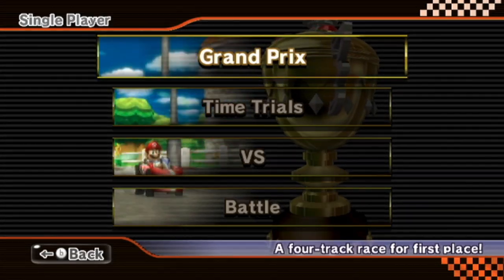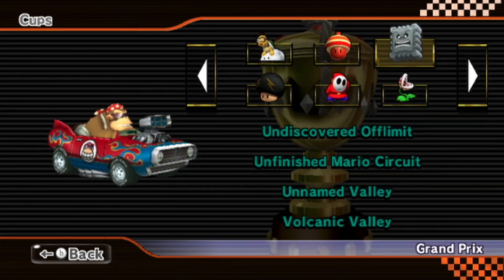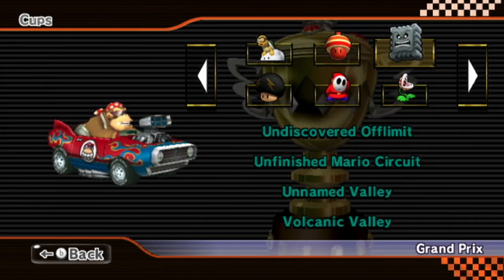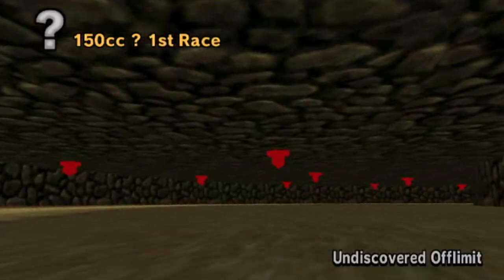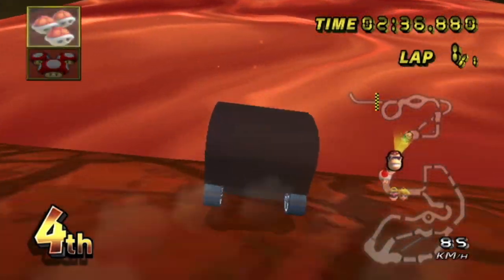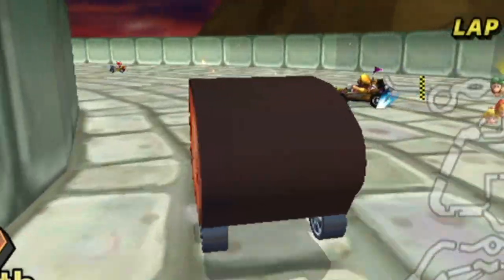DaBaby Convertible in Mario Kart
👾 Yo! I hope you liked this video! The mod won't be on GameBanana for another week or two!

 😁 About:
My name is TJ and we hope to bring joy to people's days. We try and be pretty fun playing the games we love to play. We upload things from Minecraft to Pokemon, to Garry's Mod and more. I hope you get a chuckle out of these videos that we make! Thanks!